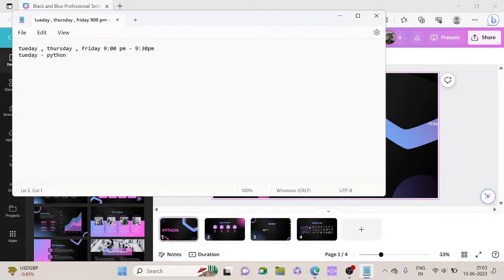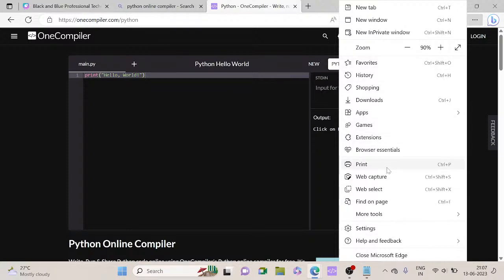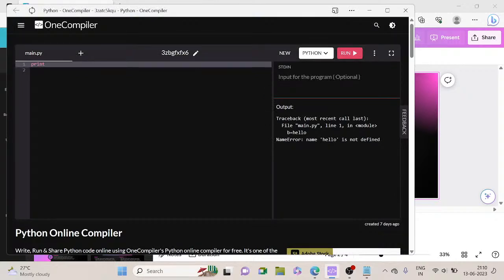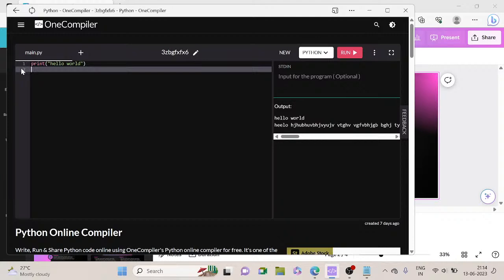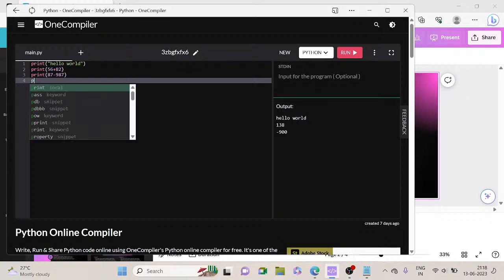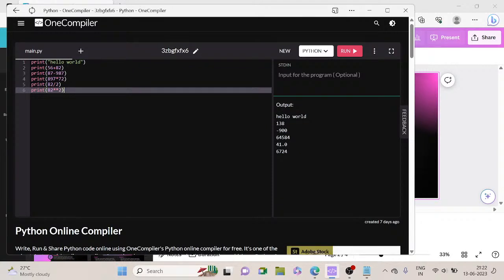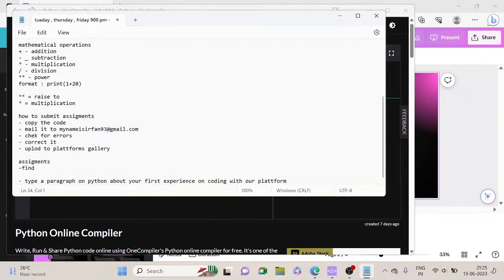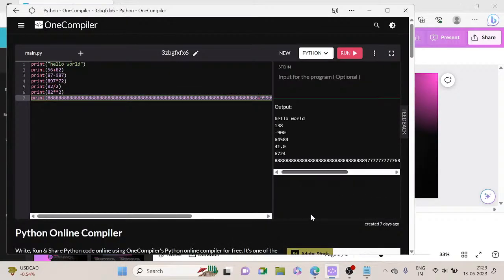python/learn basics of coding part 1english video / live